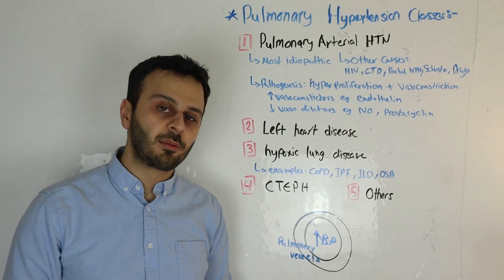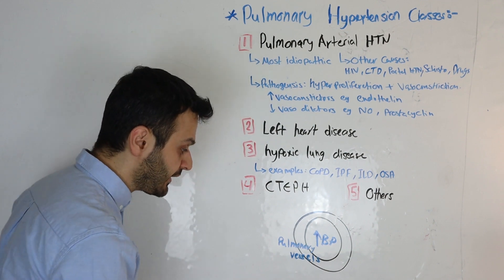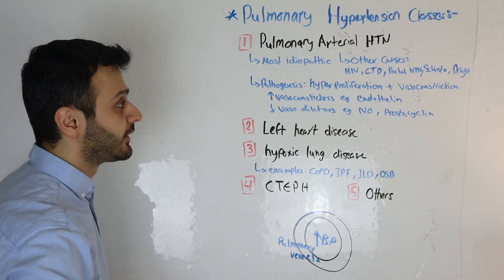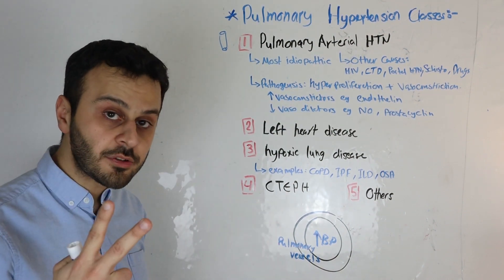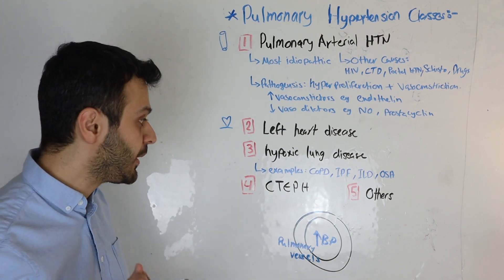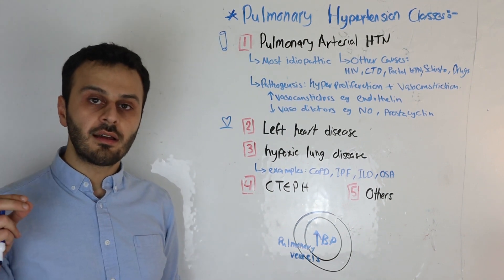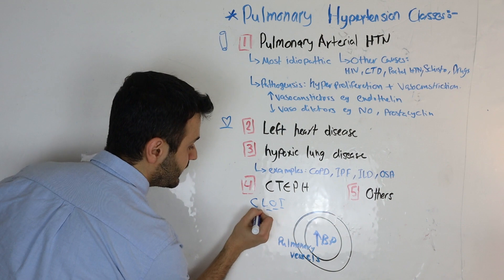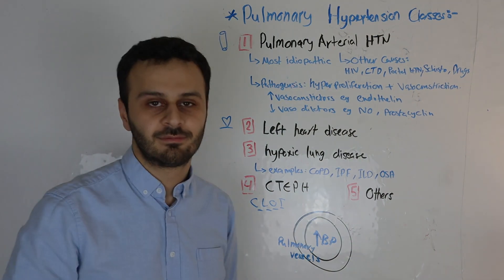Classification of Pulmonary Hypertension - Made Easy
An easy way to remember the types/classes of Pulmonary Hypertension:
1. Pulmonary Arterial Hypertension. 2. Left Heart Disease. 3. Hypoxic Lung disease. 4. Chronic Thromboembolic Pulmonary Hypertension. 5. Others.